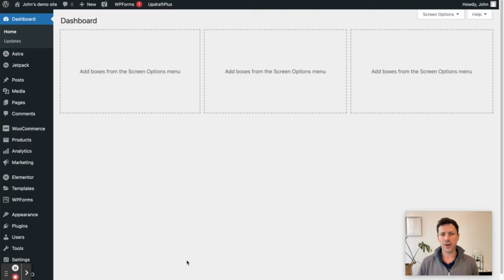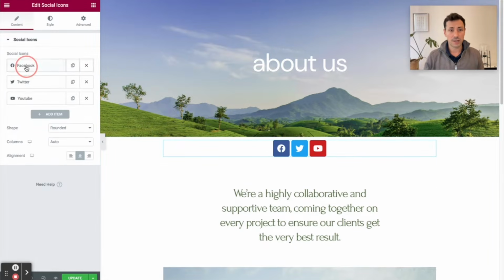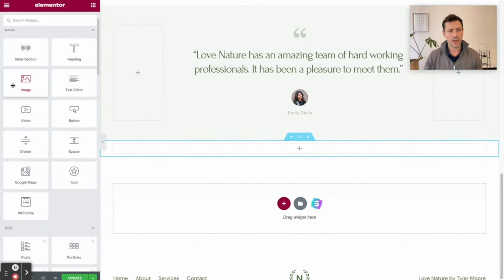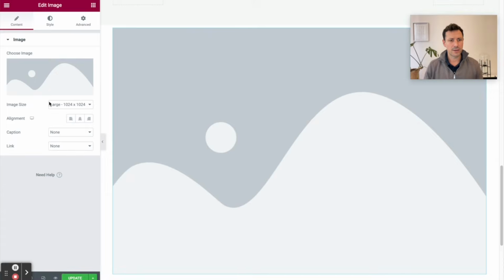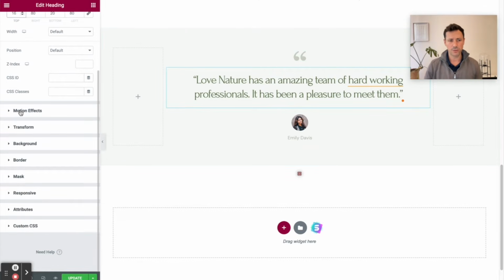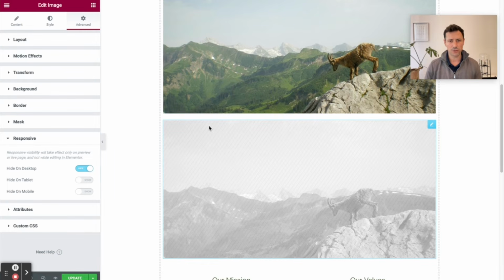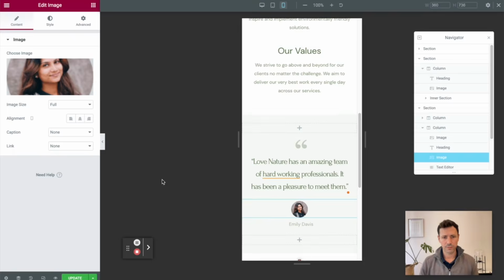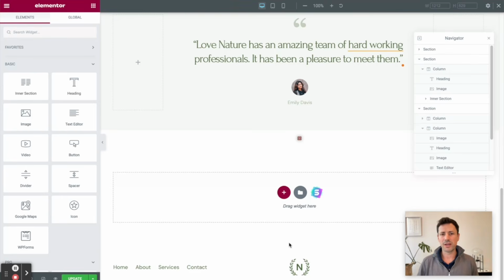How to edit pages using Elementor